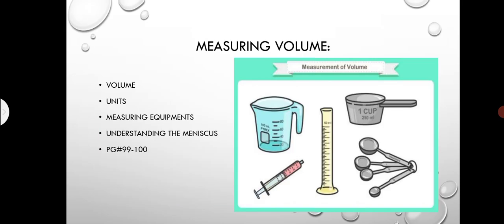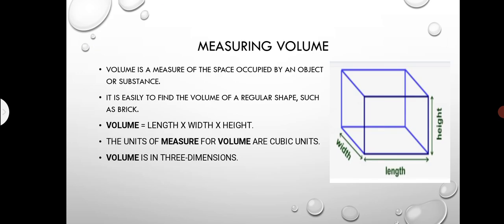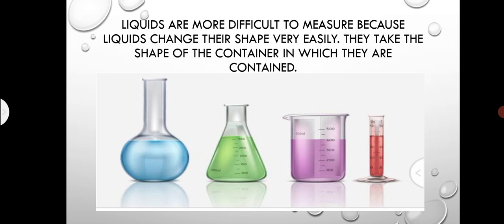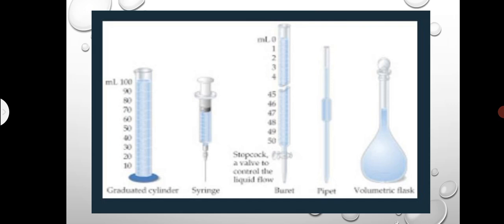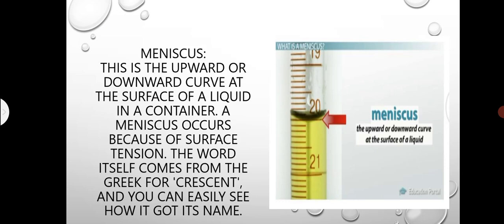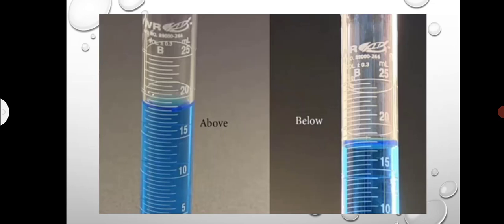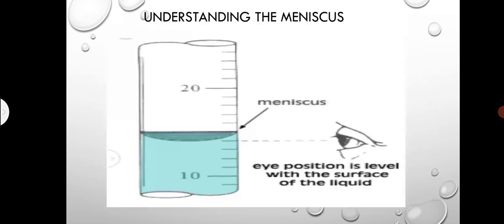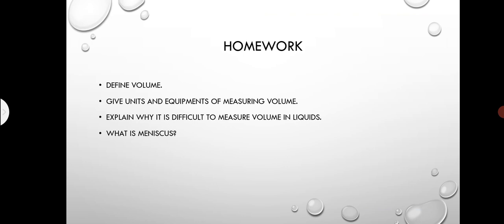measuring volume, units of volume, measuring equipments, meniscus.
measuring volume, unit of volume, measuring equipments, meniscus